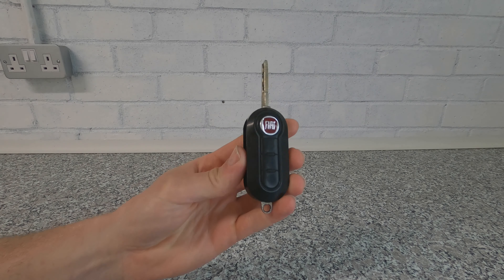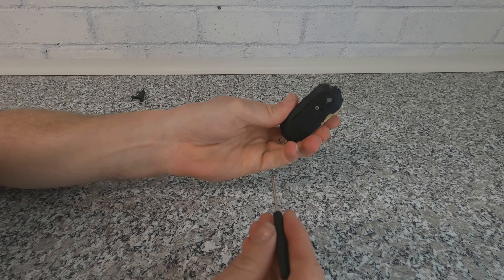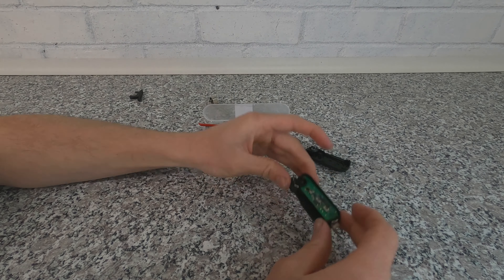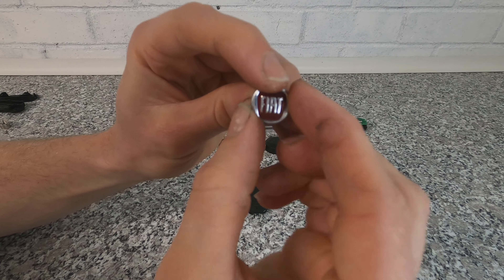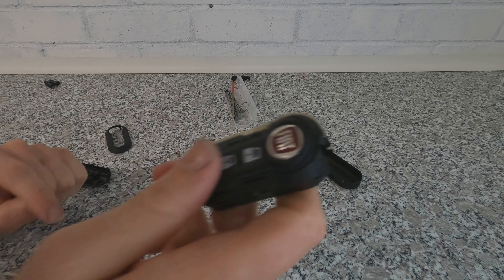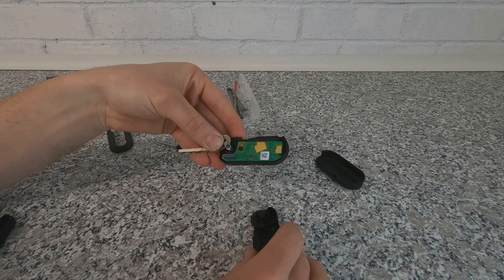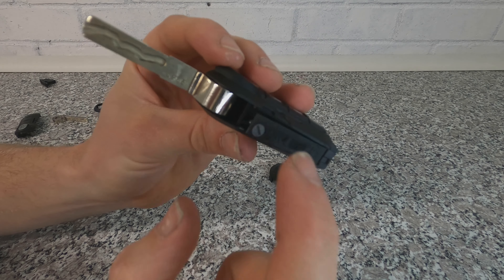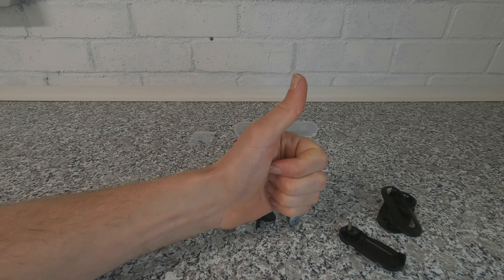Fiat 500/Panda Key Fob Change